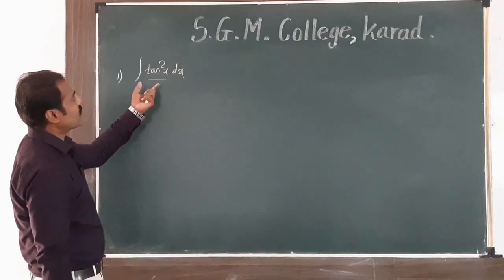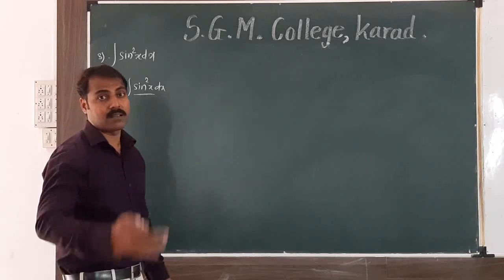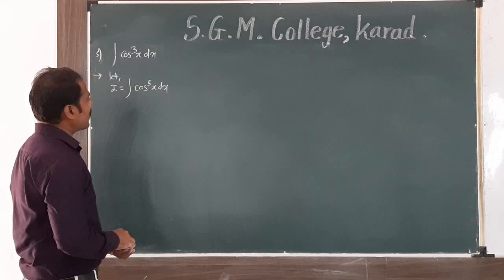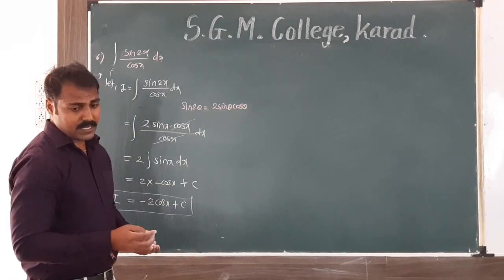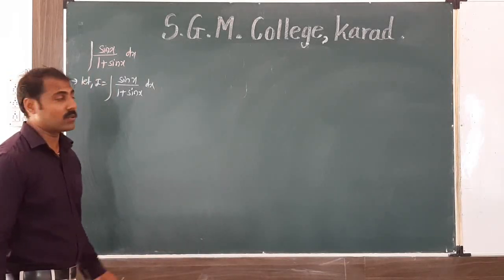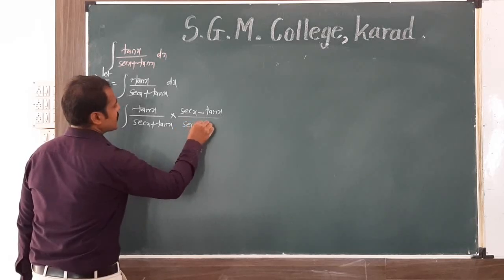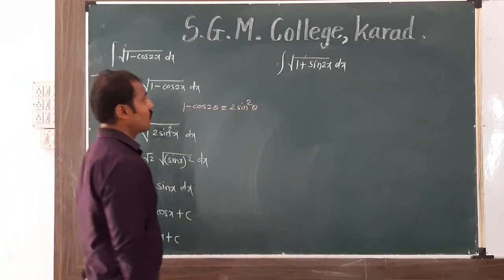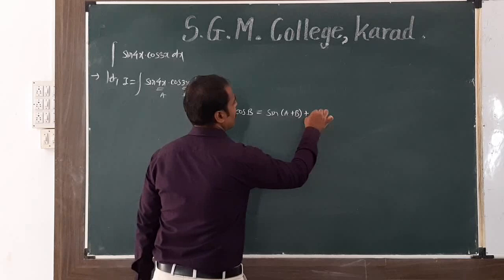Indefinite Integration 5